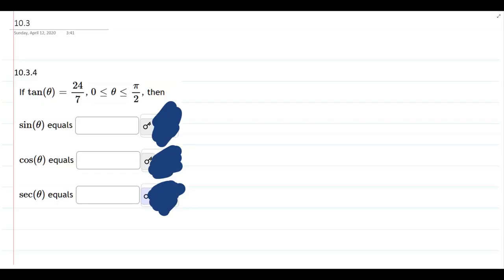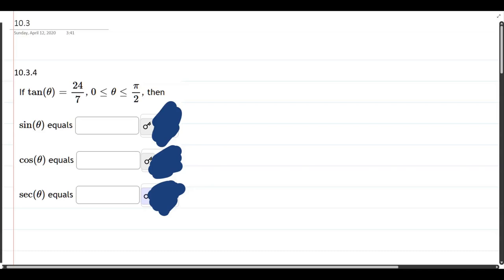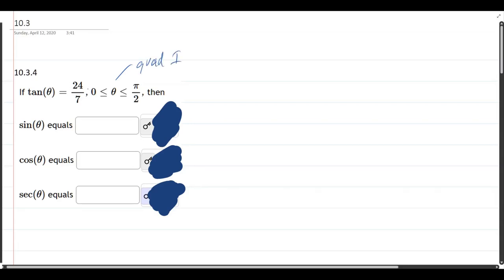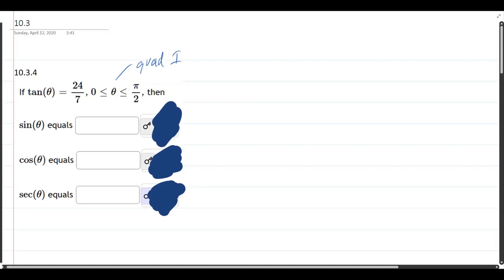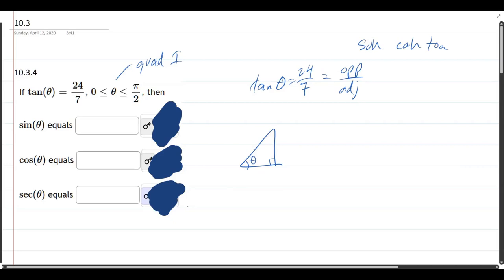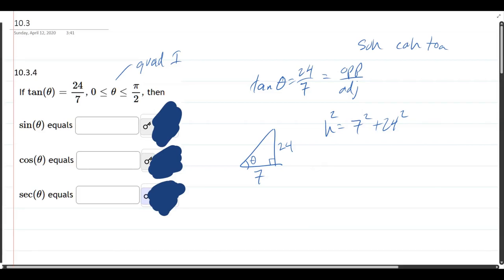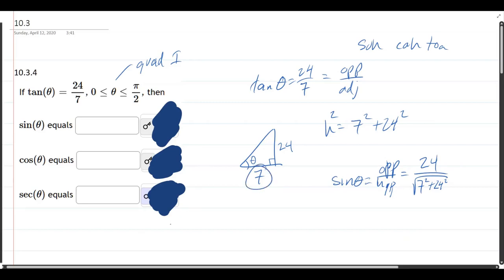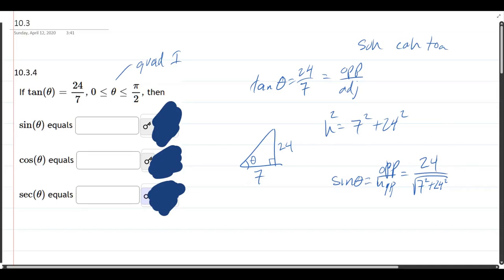Math 112 10.3.5 - Write In Terms of Sin and Cos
Trigonometry at Tillamook Bay Community College